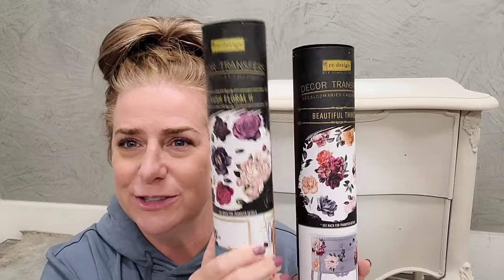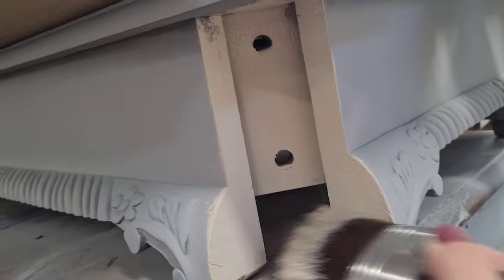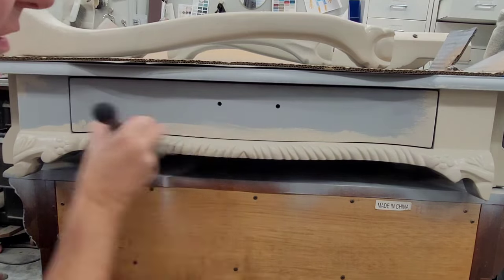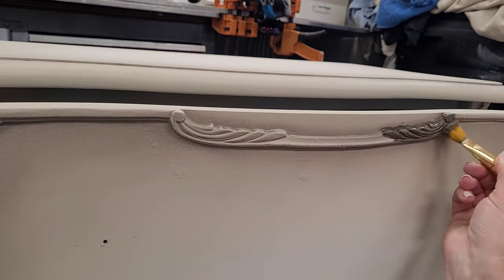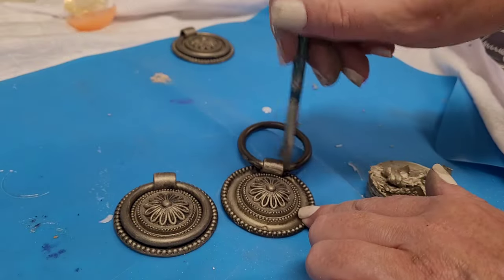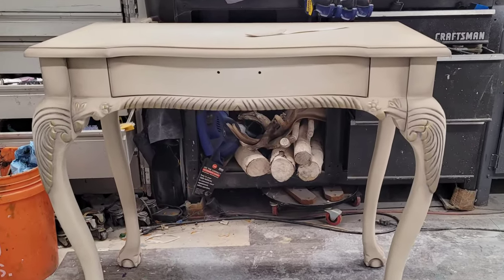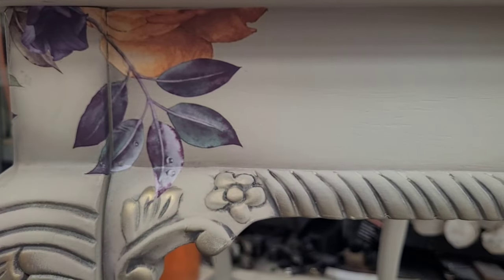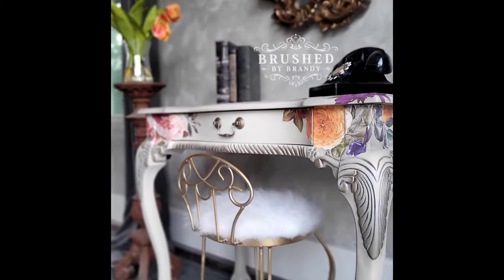From Drab to Fab: Jaw-Dropping Desk Transformation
I never imagined I'd be shipped this exact piece brand new from an interior designer, to make over for a newly designed room. So we're going to redo a brand new piece of furniture to get a one of a kind custom furniture piece using a sift neutral paint blend and bold floral transfers. This desk will be part of a mis matched pair, similar dimensions to flank either side of a bed

🔅Follow Brushed by Brandy at:
Facebook.com/brushedbybrandy
Instagram.com/brushedbybrandy